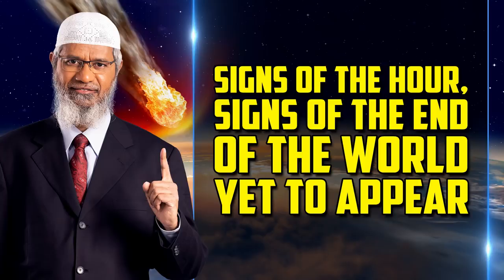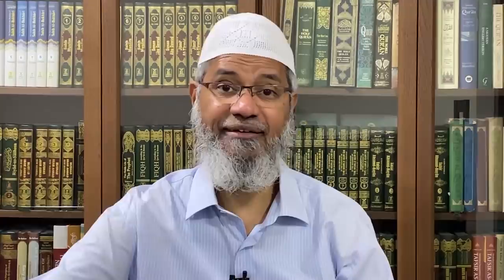Signs of the Hour, Signs of the End of the World yet to Appear – Dr Zakir Naik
Live Q&A by Dr Zakir Naik
LADZ1-4-12